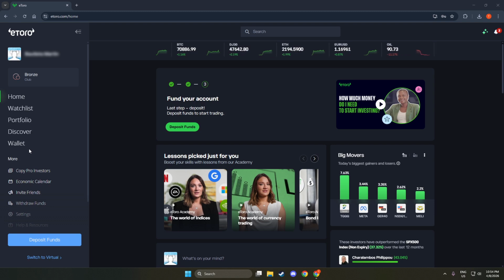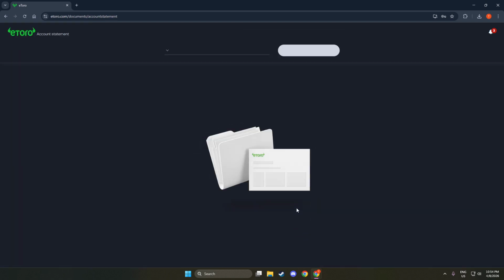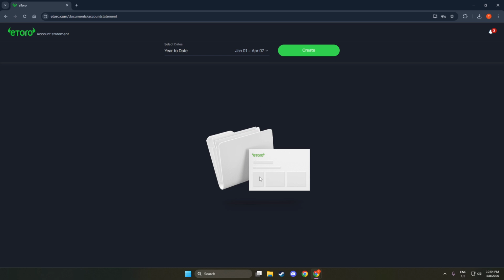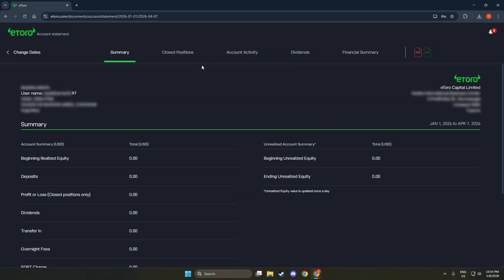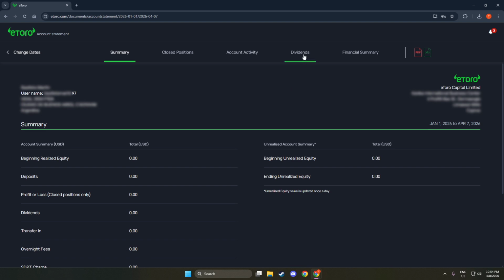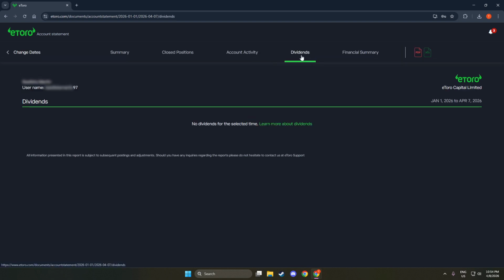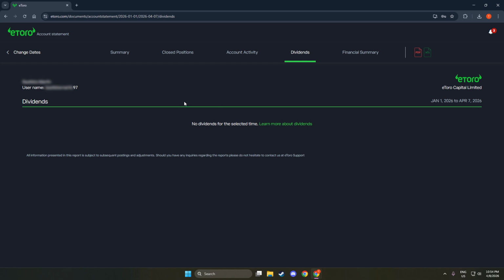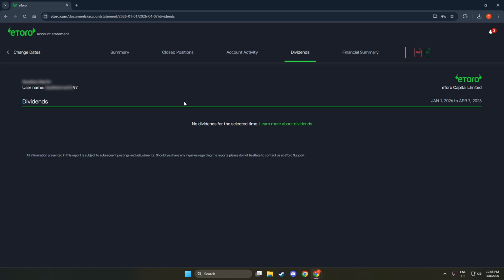How to Find Dividends on eToro [2026 Full Guide]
How to Find Dividends on eToro

In this video, we show you exactly how to find dividends on eToro so you can accurately track your passive income and portfolio performance. We explore the account reporting tools to locate your historical payments and examine the calendars used to identify upcoming distributions from your stock and ETF holdings.

Understanding where to locate dividend data is essential for maintaining comprehensive financial records and assessing the total return of your investments. We discuss the utility of accessing your digital account statements and utilizing the platform’s resources to monitor both credited payments and future ex-dividend dates, ensuring you have a clear overview of your capital growth.

Technical Specs:
Software: eToro; Feature: Account Statement & Help Resources.